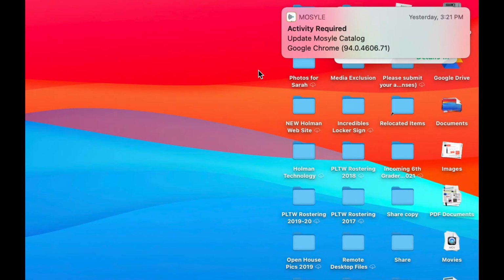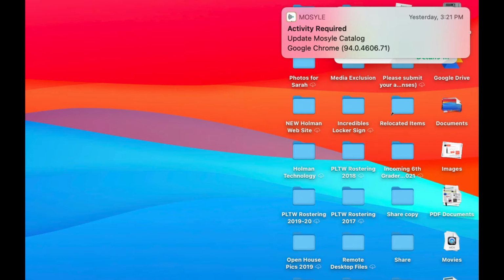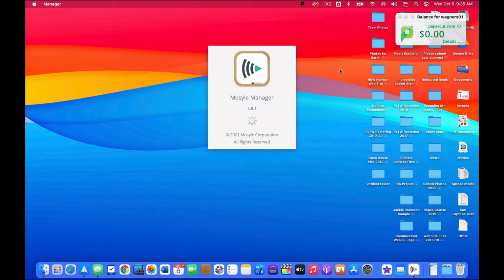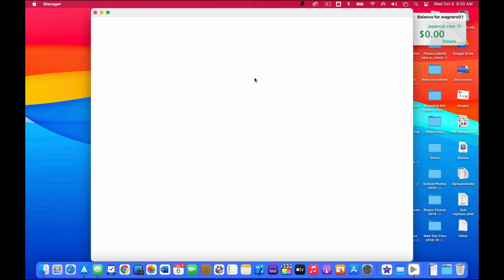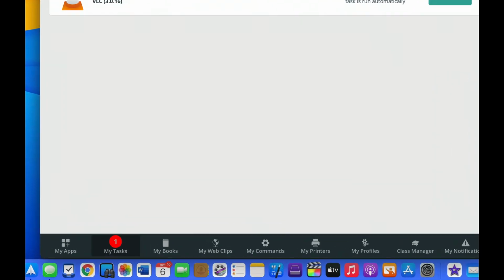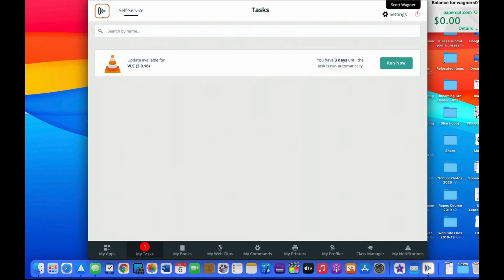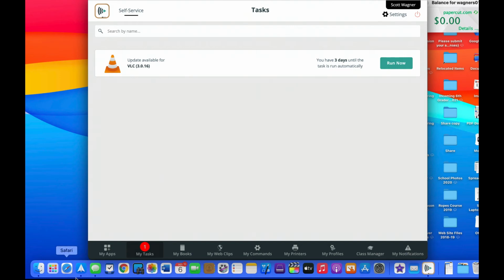Installing App Updates in Mosyle Manager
Learn what those Mosyle pop up messages mean and how to install your own app updates in the Mosyle Manager app.